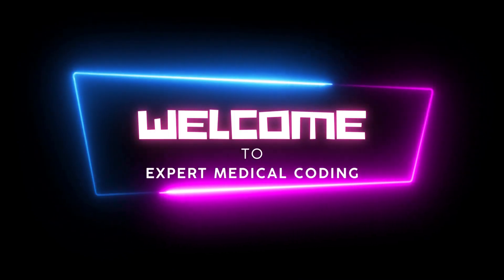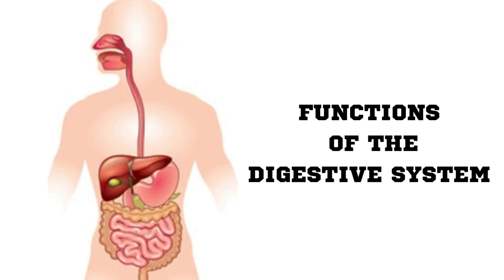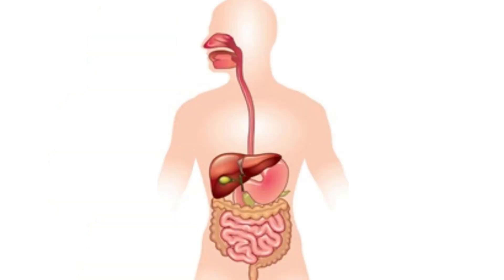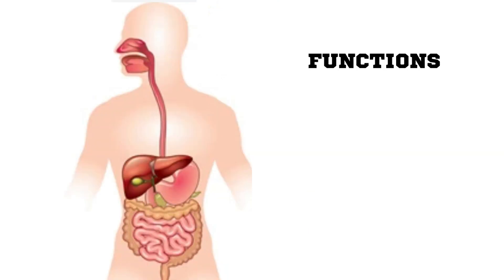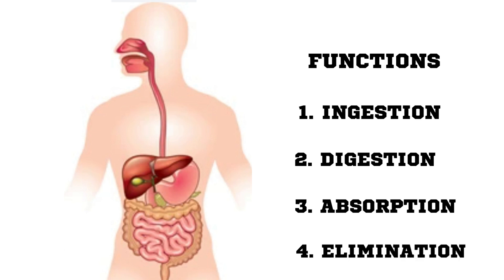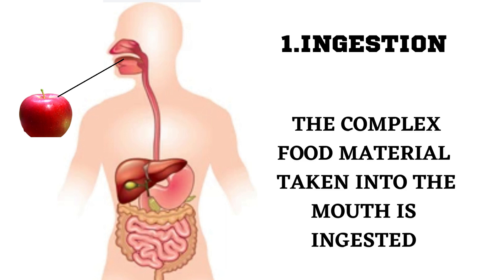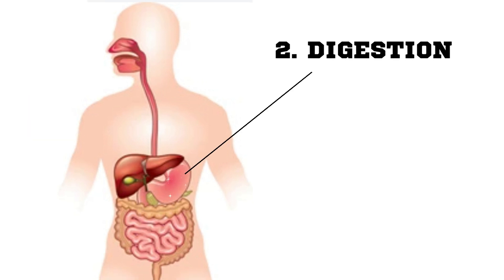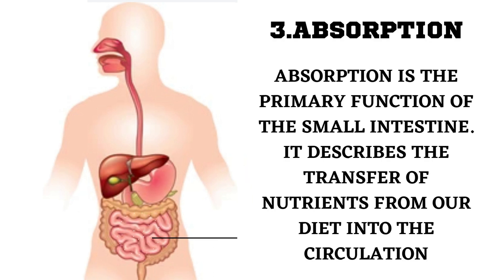Medical coding for beginners: Digestive system function|Anatomy|Physiology|Medical coding learning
Medical coding for beginners: Digestive system function

With the help of this video you will learn the function of the digestive system

Image source: Shutterstock